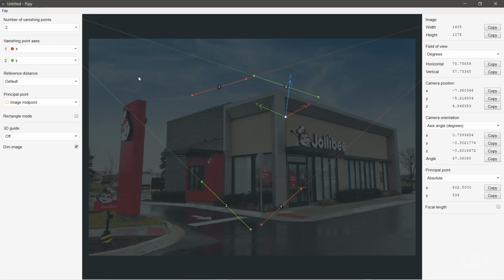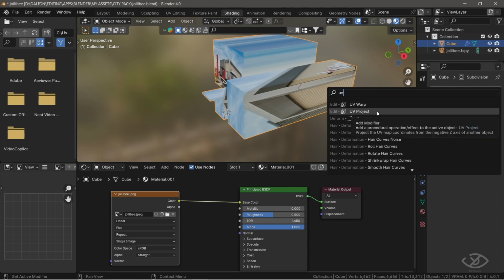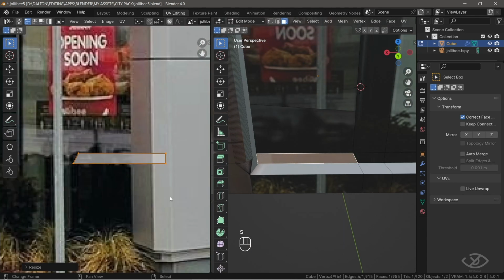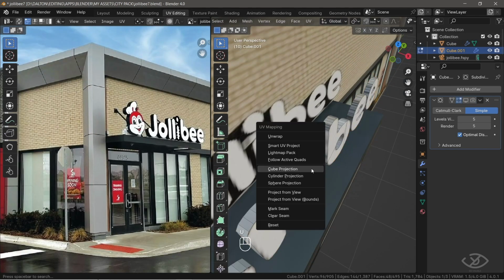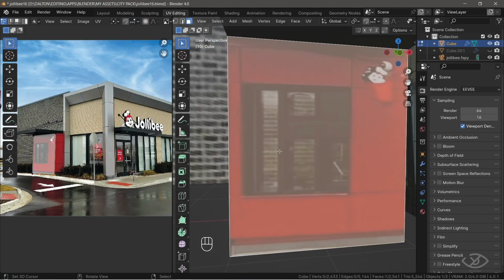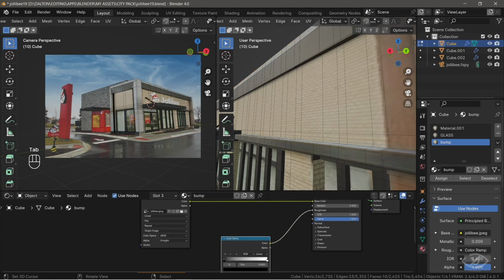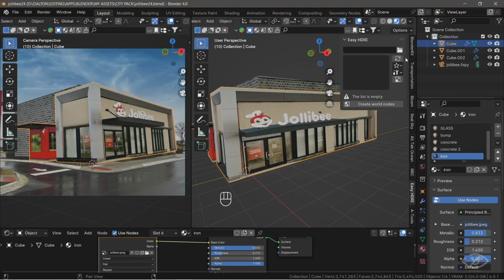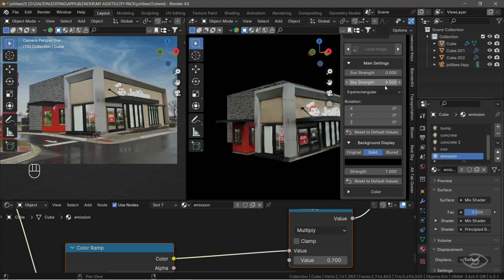The lazy way to build buildings in blender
Hey guys, in this video, i’m gonna be showing you the process of another lazy way to build buildings in blender, and some tips that I have learned creating this another realistic 3d render.

Timestamps

0:00 - Intro
0:32 – fspy camera matching
1:32 – import fspy project to blender
2:05 – adding basic structure
2:30 – adding materials
3:45 – adjusting edge loops to fix textures
4:11 – adding and adjusting edge loops
7:03 – isolating logo
7:47 – adding iron bar
8:11 – getting rid logo on the wall
8:28 – getting rid bushes
8:52 – adding 3d details and extrusions
9:12 – adding and adjusting edge loops
10:38 – adding glass materials
12:02 – adding bump textures
13:03 – adding concrete textures
13:52 – adding and adjusting edge loops
14:13 – adding iron bar textures
14:48 – adding HDRI
15:11 – adding emission
17:16 – Epilogue